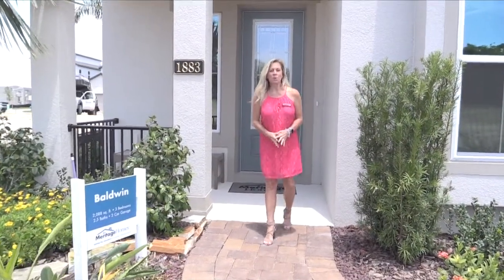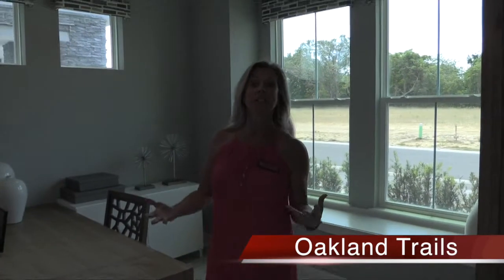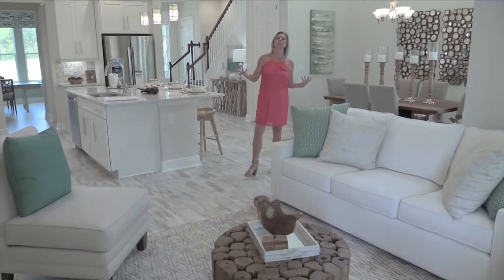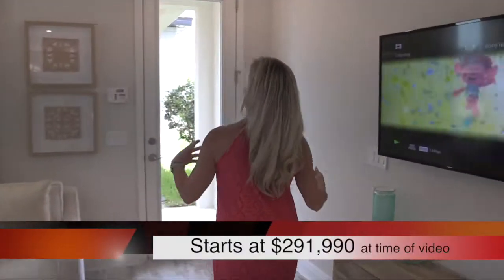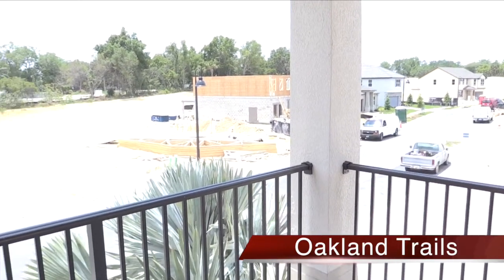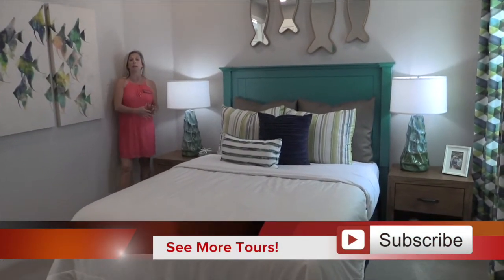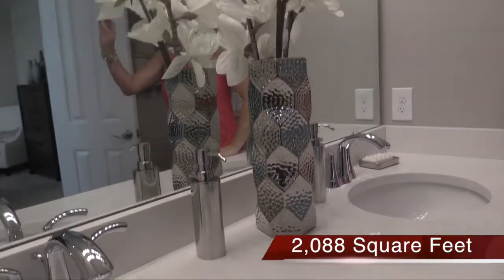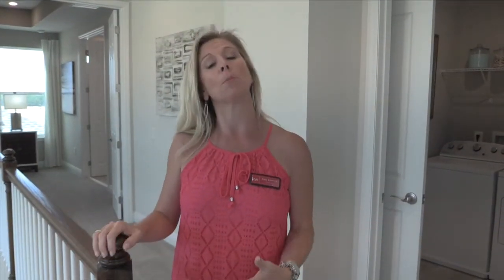New Homes Oakland Winter Garden Baldwin Bungalow by Meritage at Oakland Trails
I'm very excited to share with you a new product line in this area from Meritage Homes.  In their fantastic community of Oakland Trails, they now feature bungalow homes with detached garages.  This Baldwin plan starts under $300k and features 3 bedrooms and 2.5 baths.  Fantastic layout... take a look!

Take a look and let me know what you think! If you are thinking of moving to Orlando or relocating from within the Orlando area, you'll want to check out Horizon West! Part of Winter Garden, this area is the country's largest planned community! It is absolutely gorgeous and the Town Center shops are going in, new schools, just fantastic all around.

It is my goal to be the best realtor in Orlando. That starts with the fact that it is always free to use my services as a buyer agent. I don't work for the builders, I work for YOU! I always credit back $1,000 to my clients and I work hard to make sure you get the best home for the lowest price, with the most incentives!